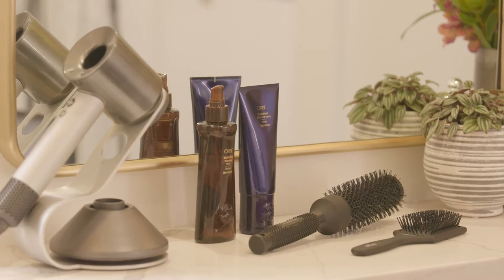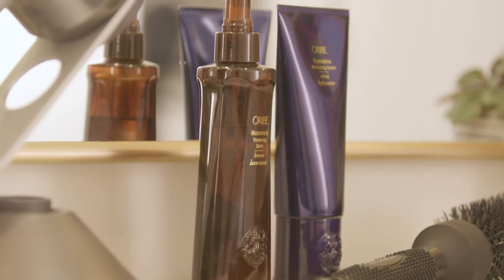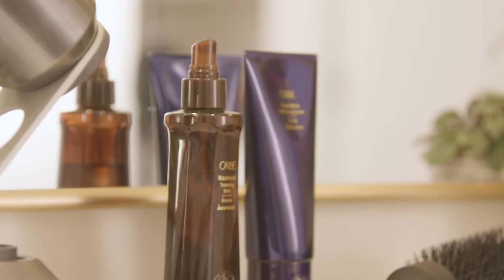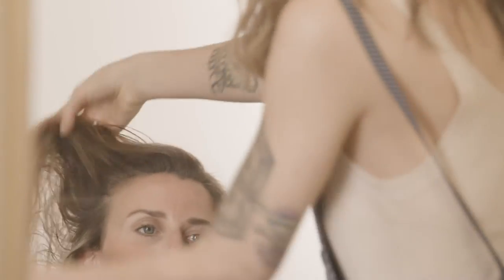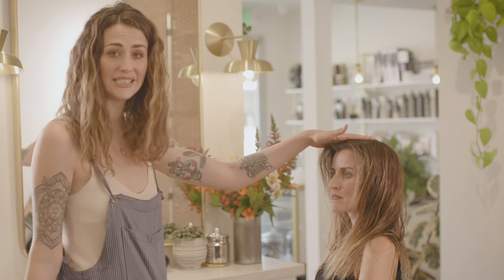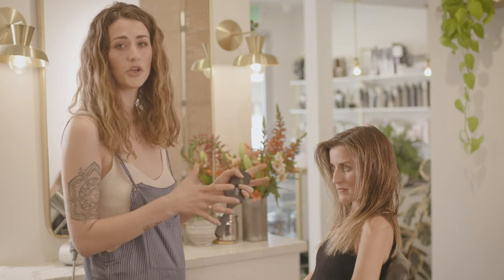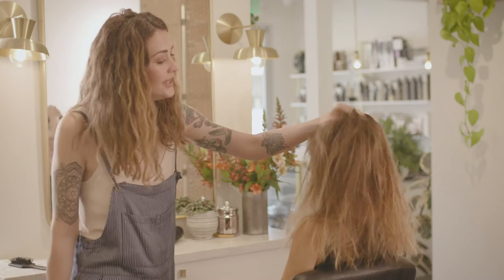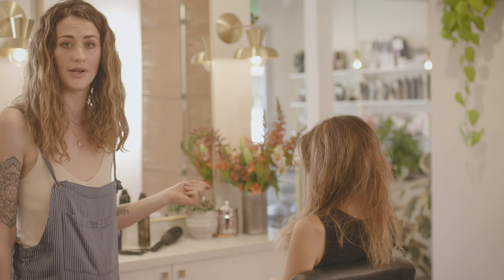Rough Blow Dry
Whitney shows how to decrease blow dry time and the basics of round brushing.